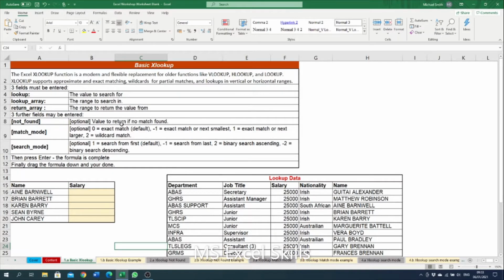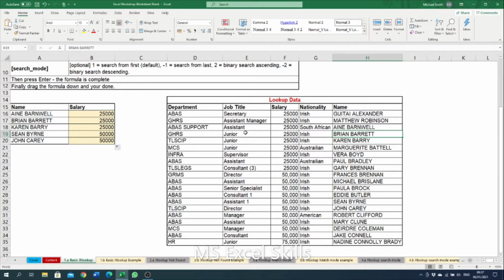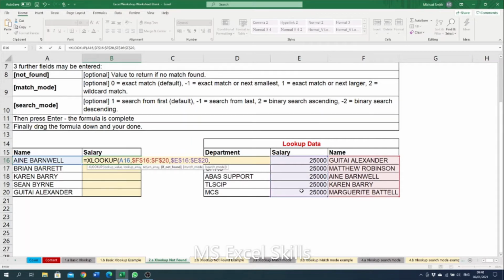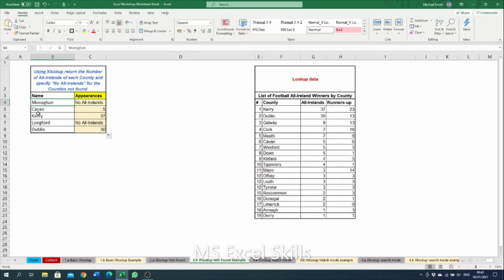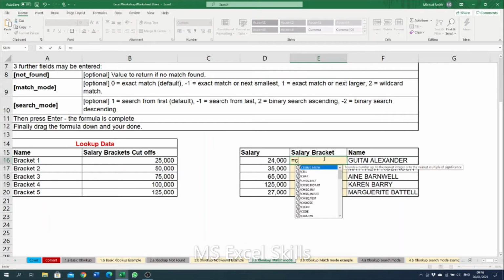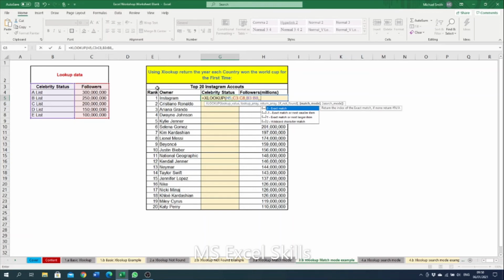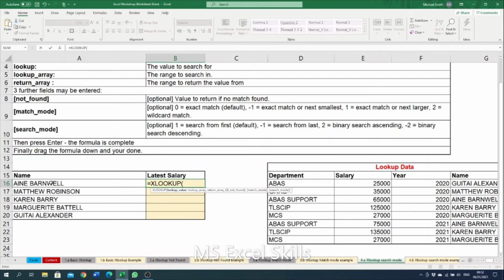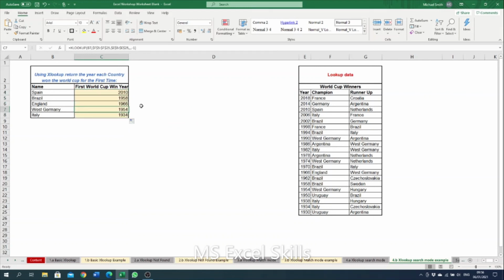The Definitive Xlookup Guide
The Excel XLOOKUP function is a modern and flexible replacement for older functions like VLOOKUP, HLOOKUP, and LOOKUP. It is available in the office 365 version of Excel.